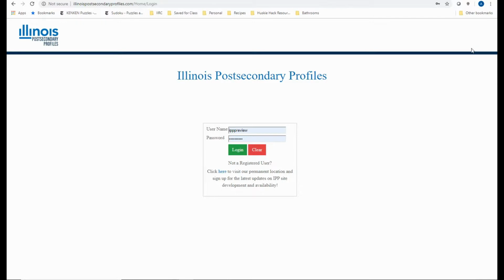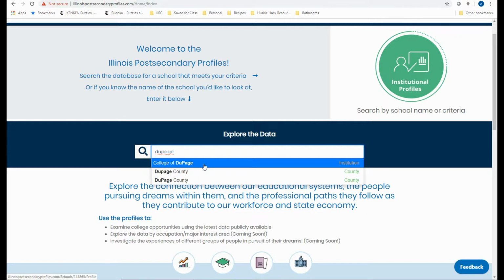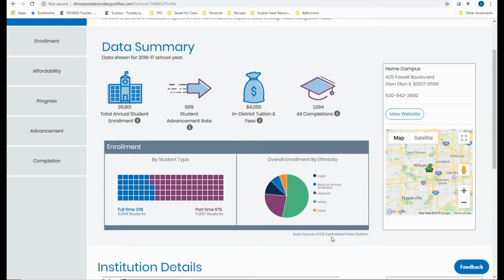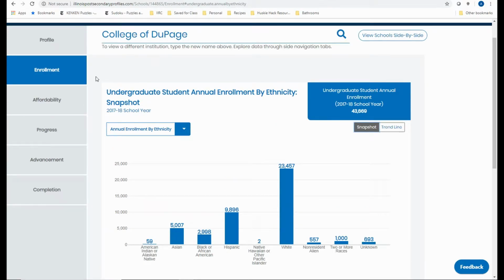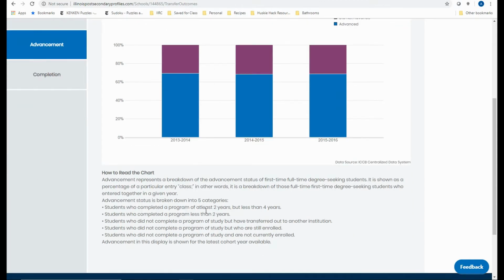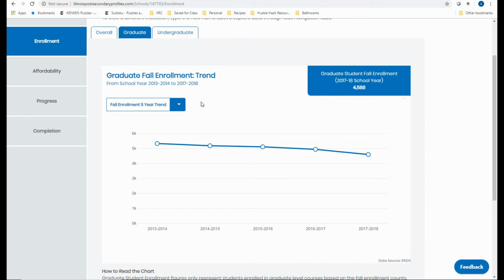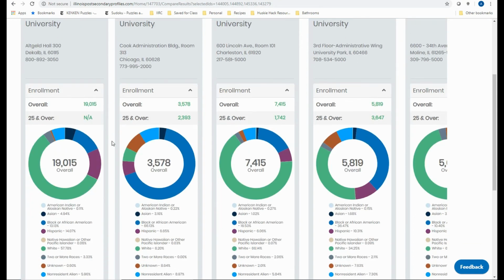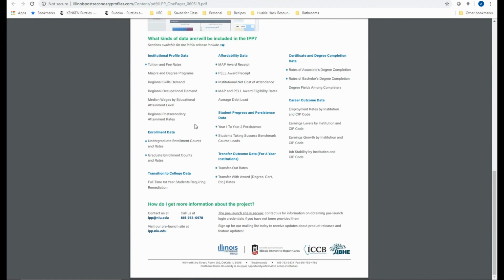IPP - Site Walkthrough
This video is an extended walkthrough of the Illinois Postsecondary Profiles website and accompanies a prior webinar presentation.